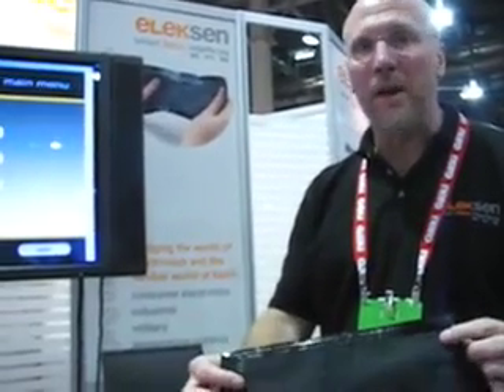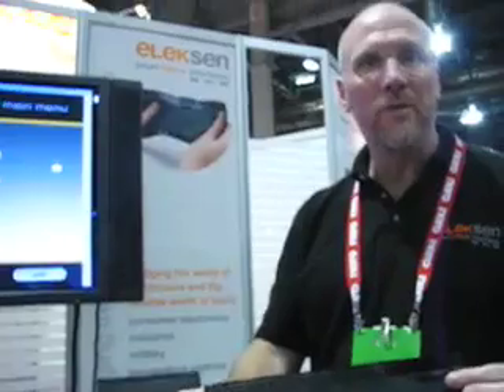Eleksen Sensor Technology Explanation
Eleksen's ElekTex technology on display at CES 2007 - this is an explanation of the technology